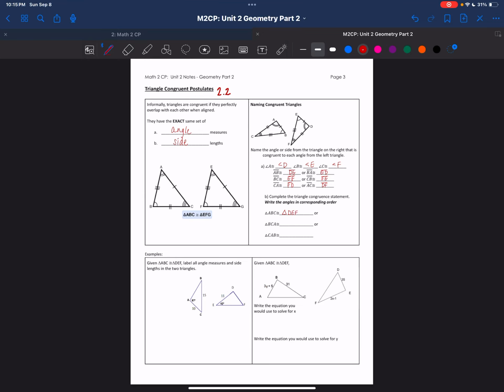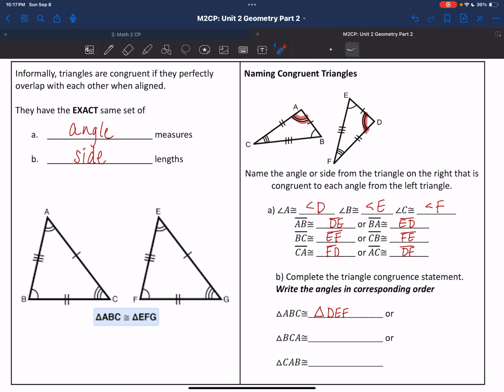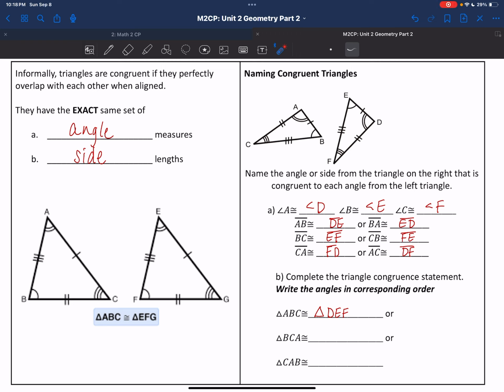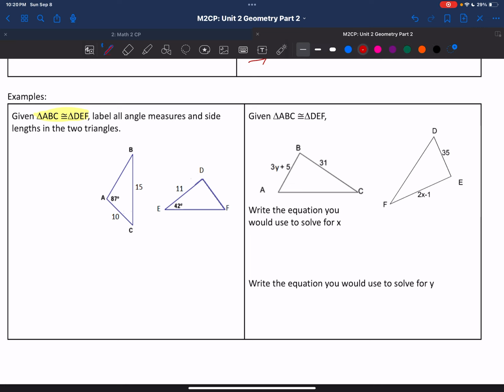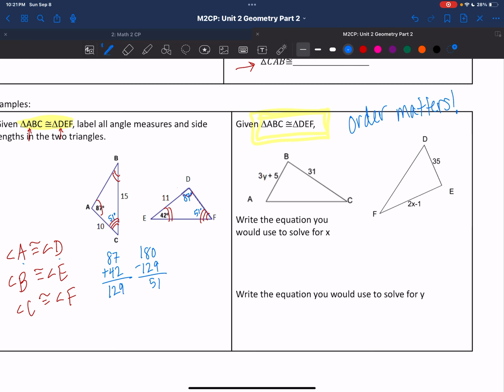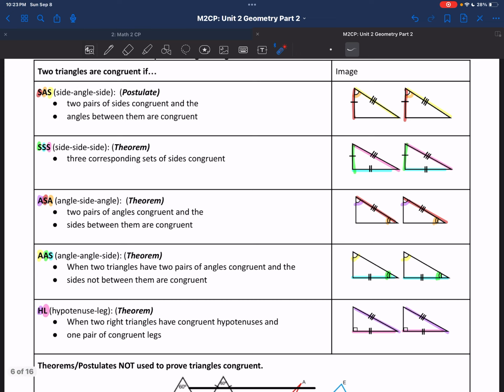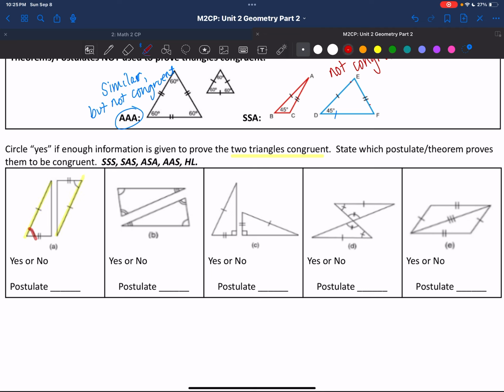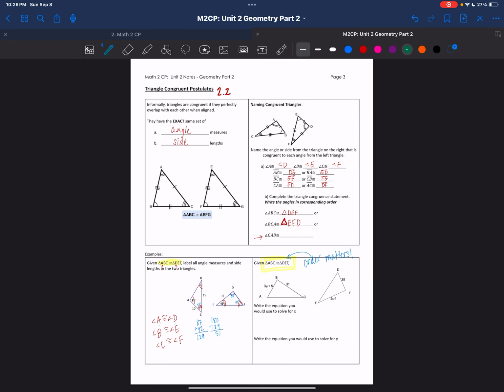2.2: Triangle Congruent Postulates